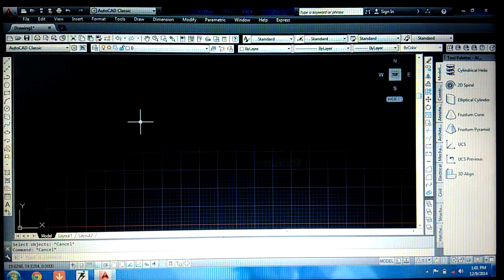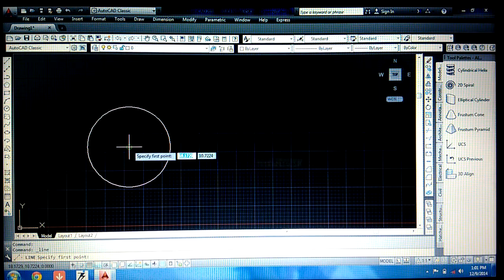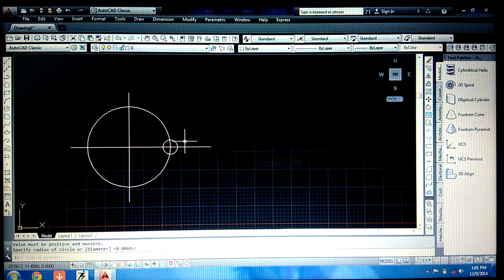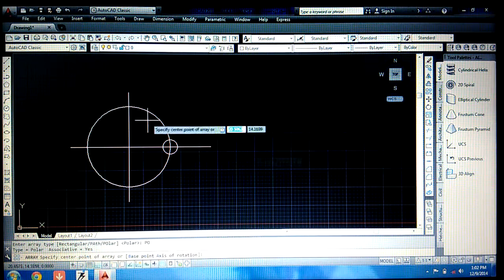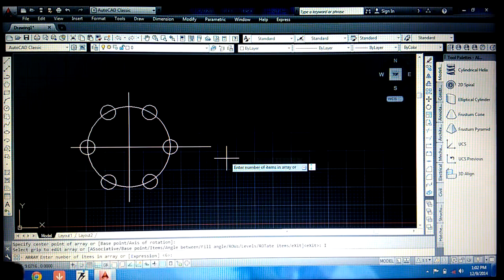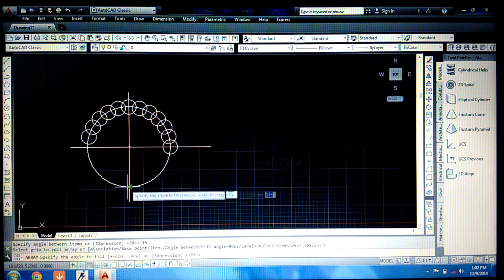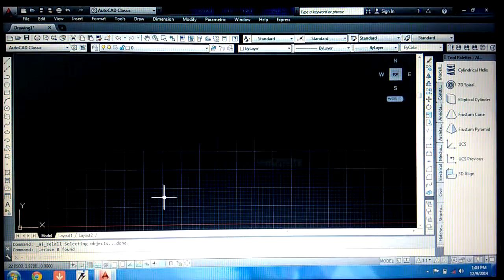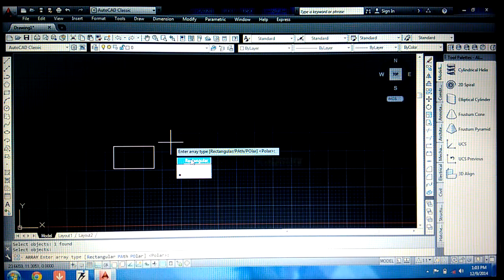AUTOCAD 2014 TUTORIAL 06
ARRAYS USED IN AUTOCAD